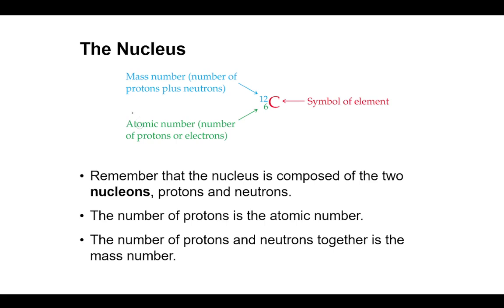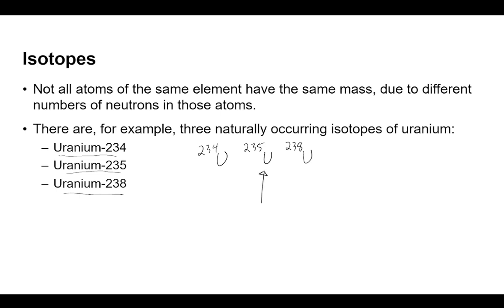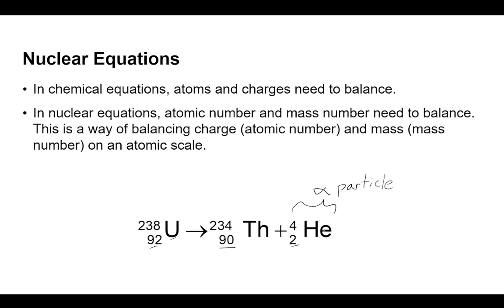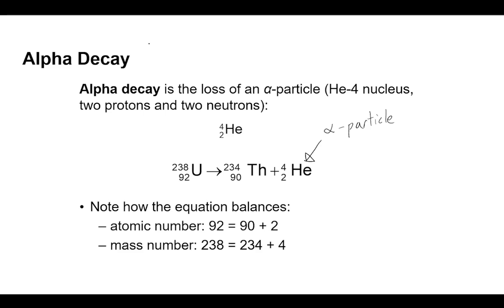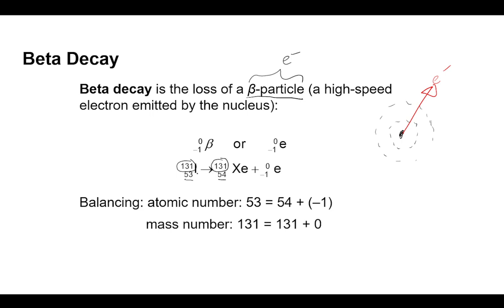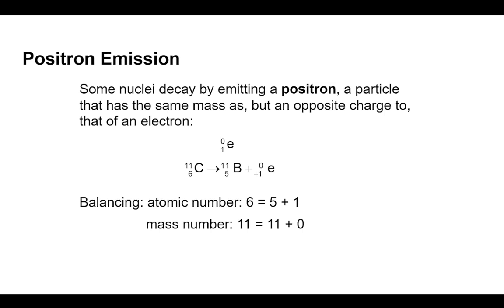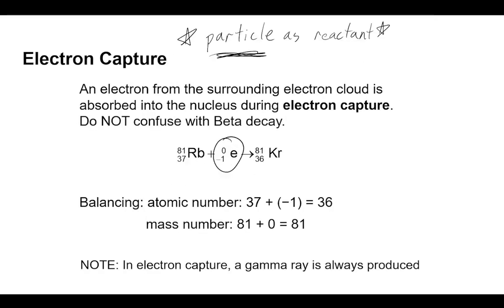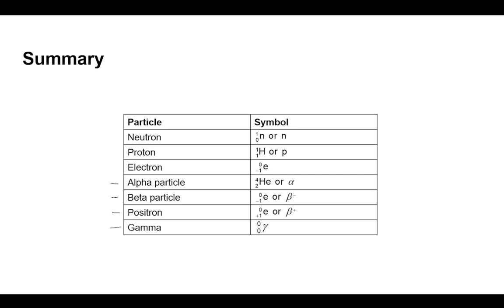Nuclear Chemistry: 5 Modes of Radioactive Decay and Balancing Nuclear Equations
In this video I review the concept of atomic notation and introduce the five types of radioactive decay. We also discuss nuclear equations for each type of decay and how to "balance" these nuclear equations.